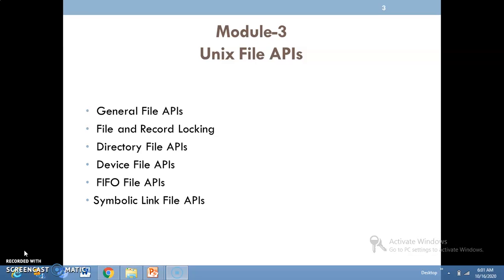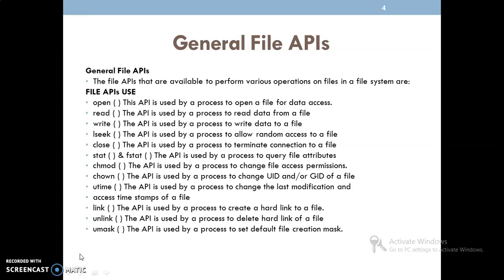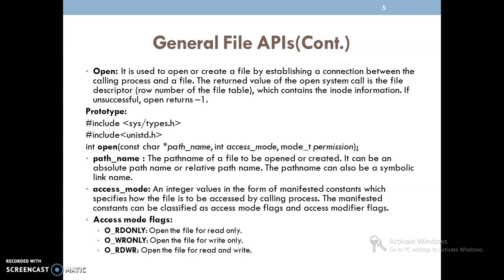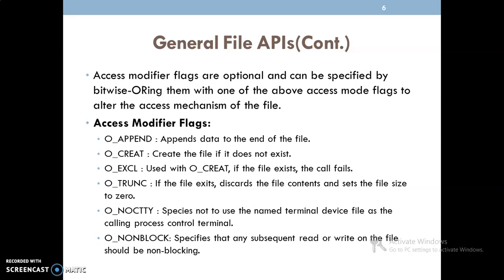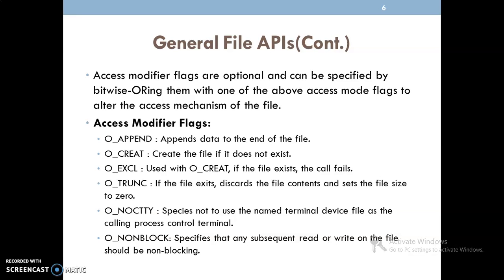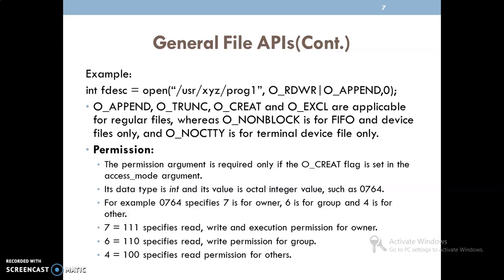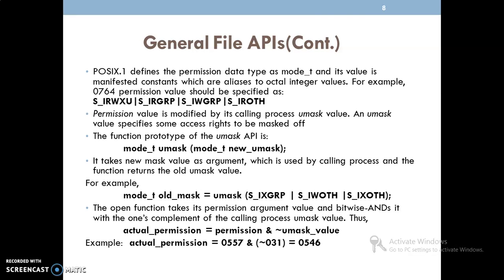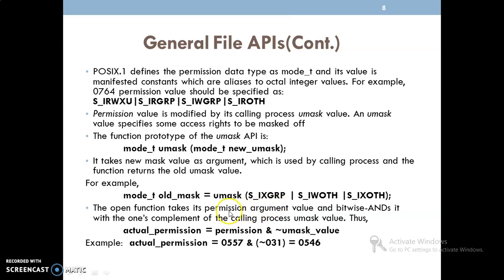Module 3 open API